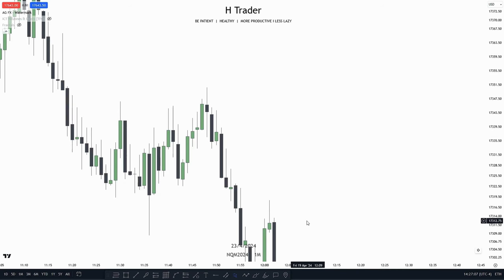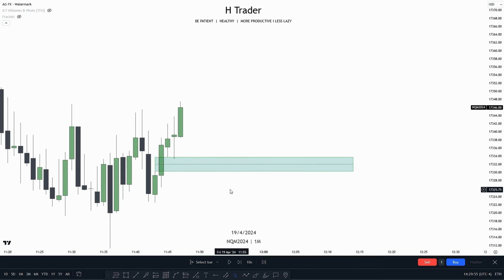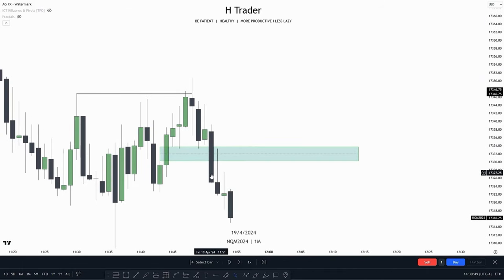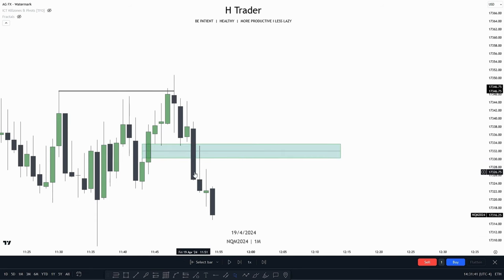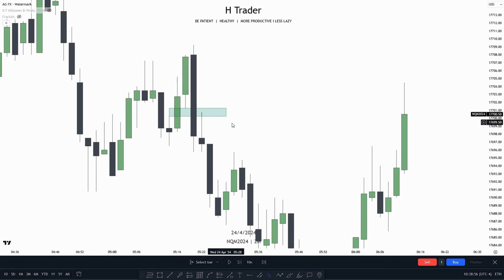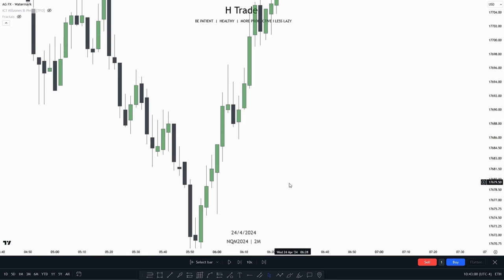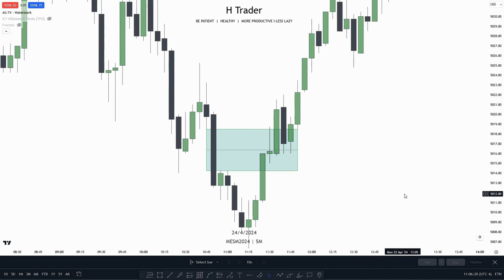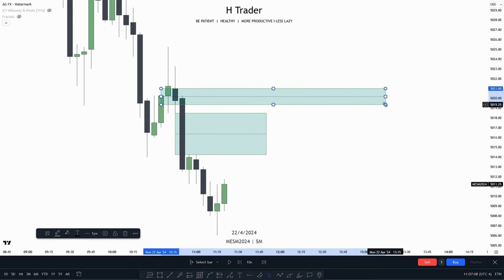H Trading Course: Week 1, Day 6 - ICT Inversion Fair Value Gap (IFVG)